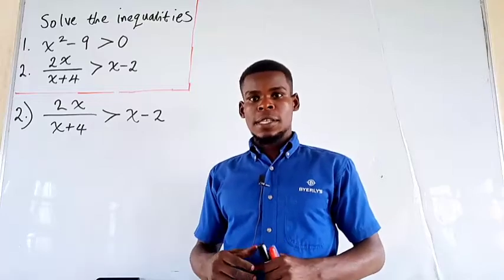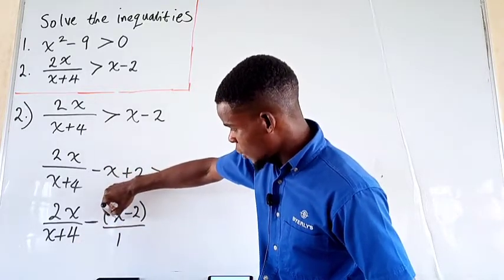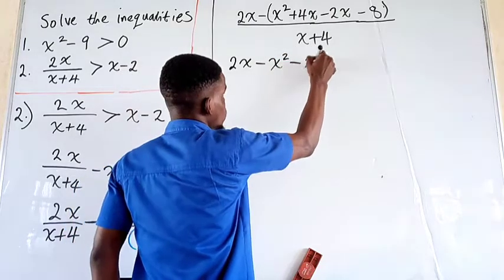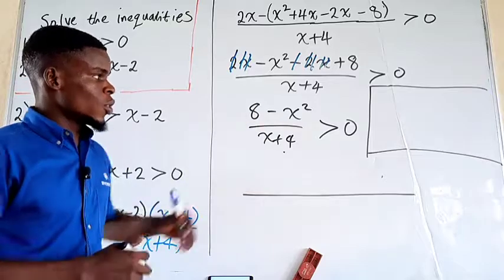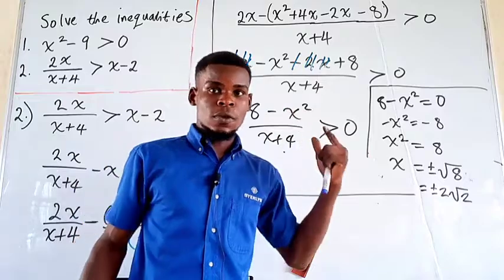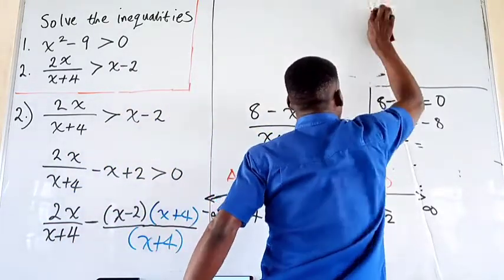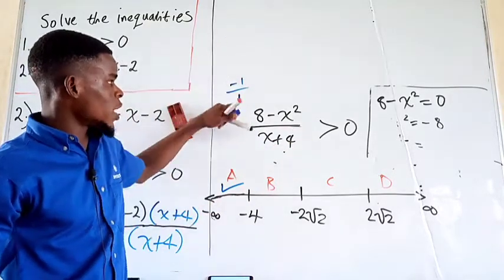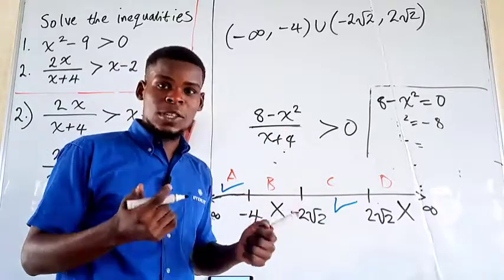MTH111- question on inequalities 2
solutions to MTH 111 past questions on inequalities